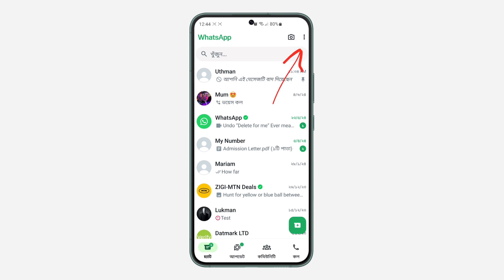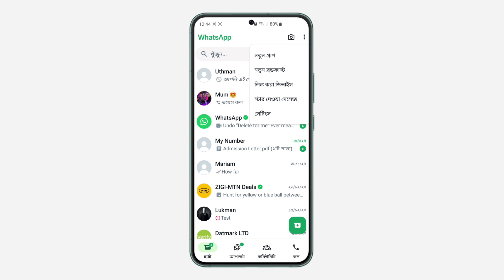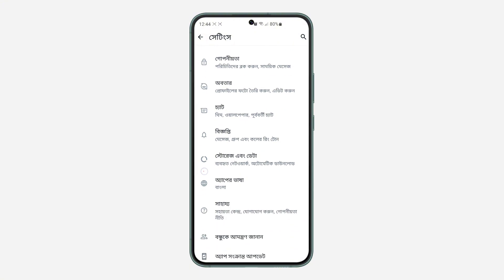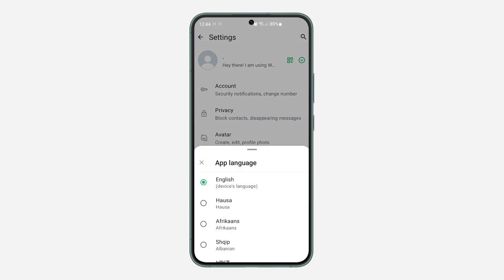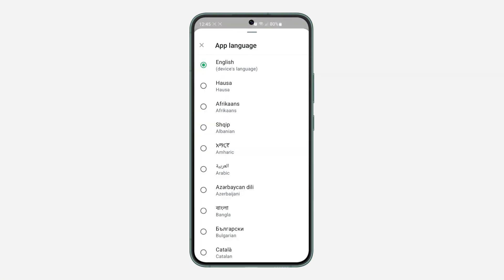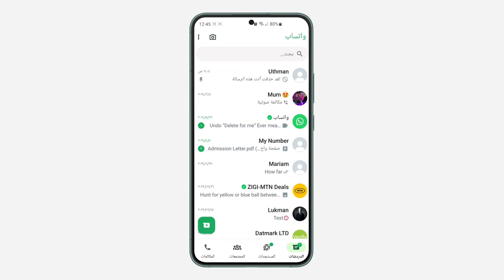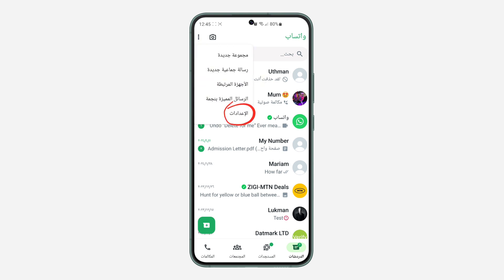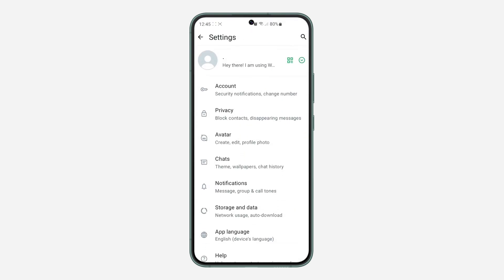How to Change WhatsApp App Language Back to English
Learn how to change your WhatsApp app language back to English with this easy-to-follow tutorial. Whether you’ve accidentally switched languages or need to reset your app language to English, this guide will help you navigate the settings and make the necessary adjustments.